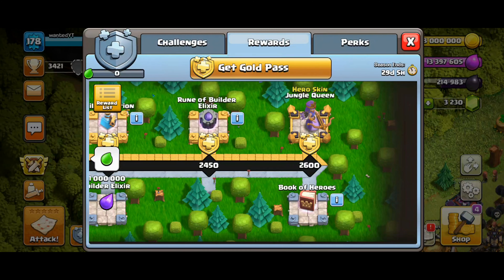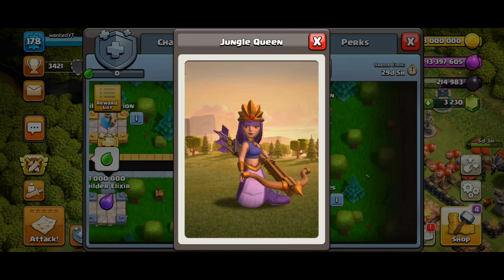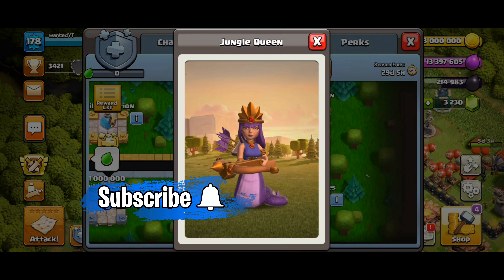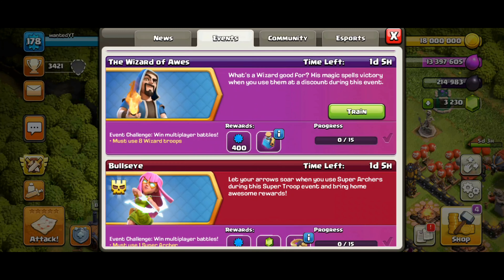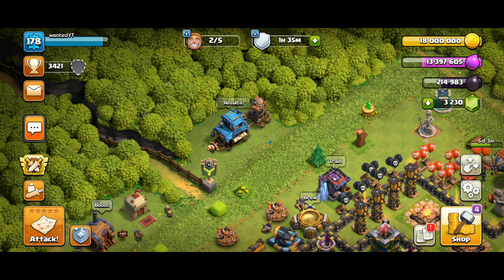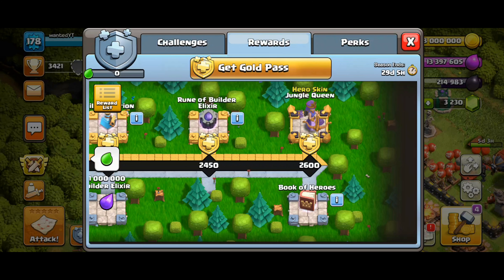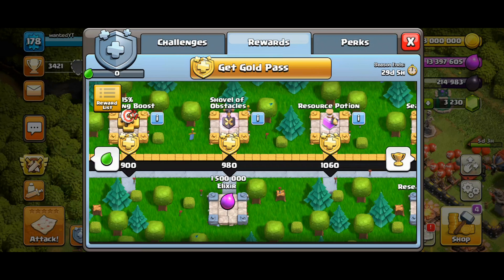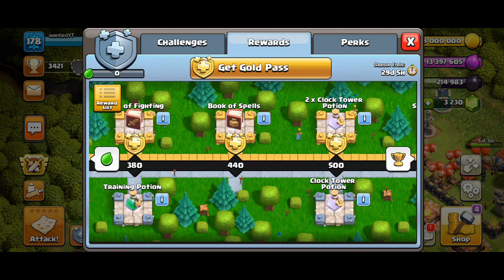Clash of Clans - June 2021 gold pass - Jungle queen skin, events and more..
In this Clash of Clans episode we are going to take a look at the June 2021 gold pass, jungle queen skin, events and why you should buy the gold pass.

About Wanted Gaming

My name is Adam aka "WantedYT" and welcome to wanted mobile gaming channel.
On this mobile gaming channel I go over clash of clans attack strategies, highlights and I do this for all mobile games.   I am a mobile gamer, a mobile gamer live streamer, and I want to share my skills to all of the mobile gamers in the world, and If you want to take you skills to the next level, and become a part of wanted nation subscribe and turn your bell notification on so you don't miss out on any content.